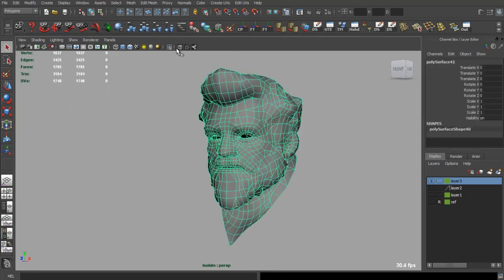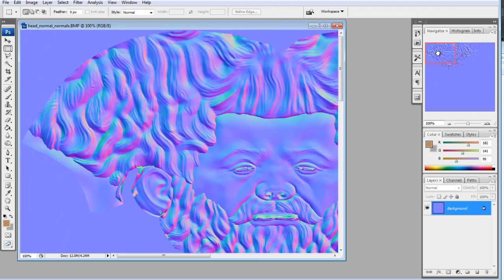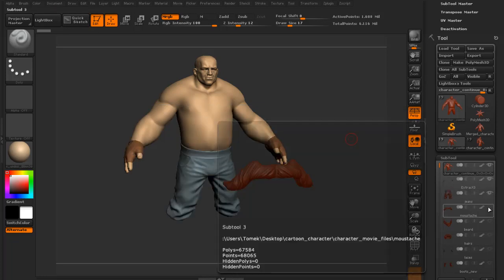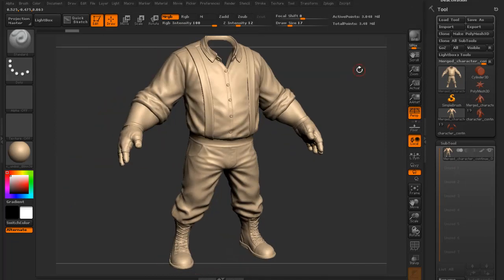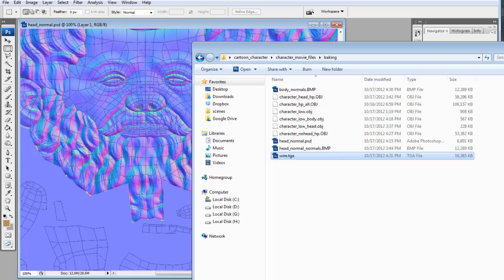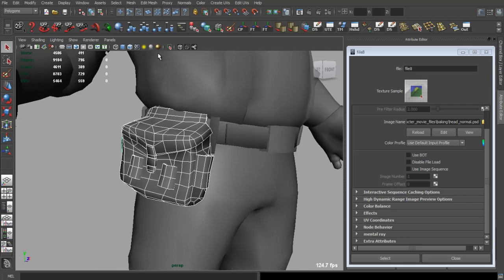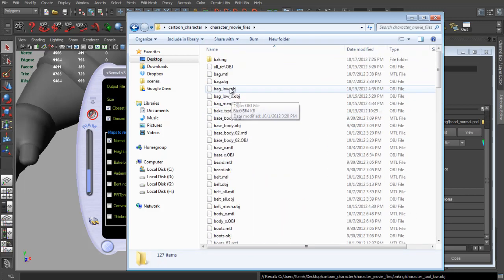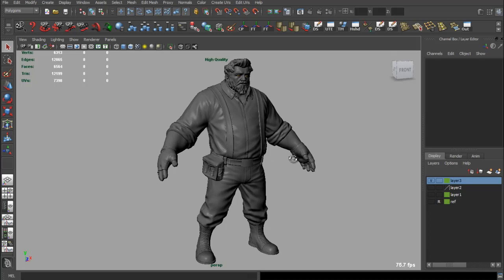16 baking normal maps